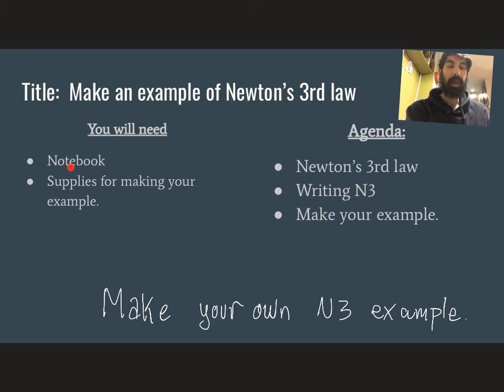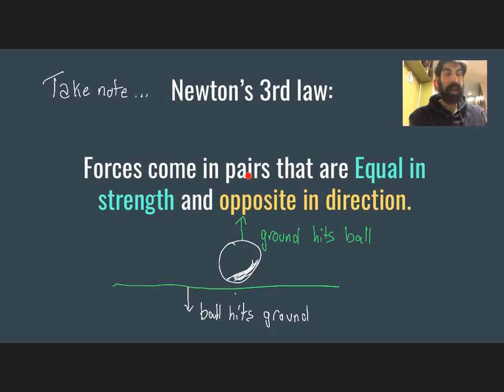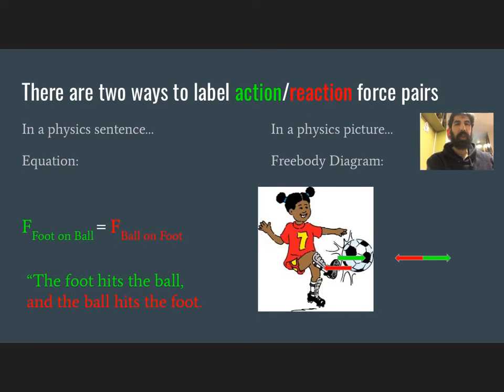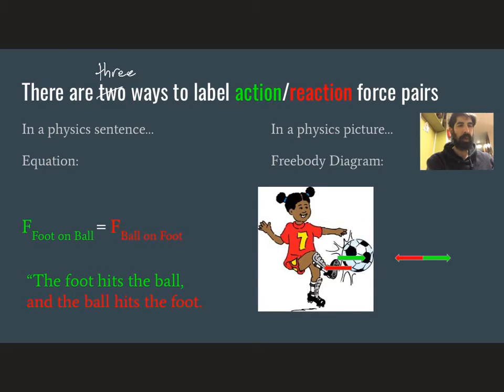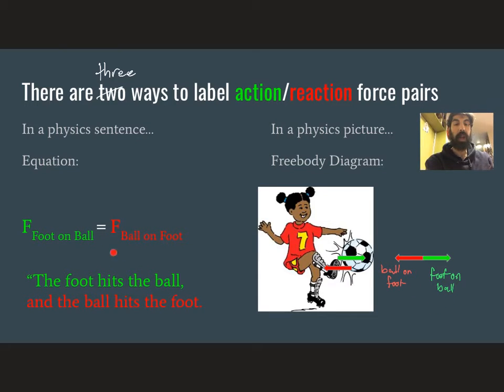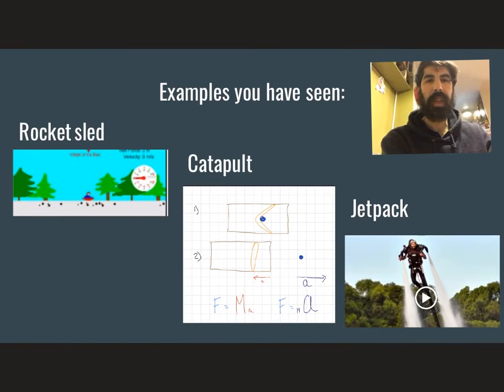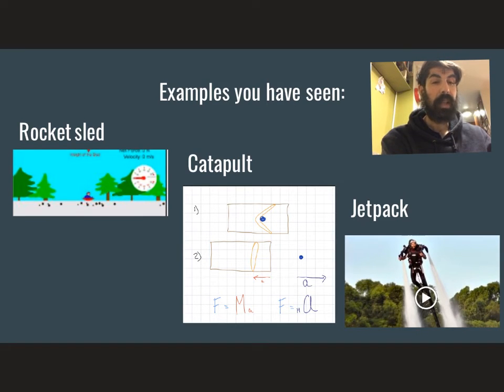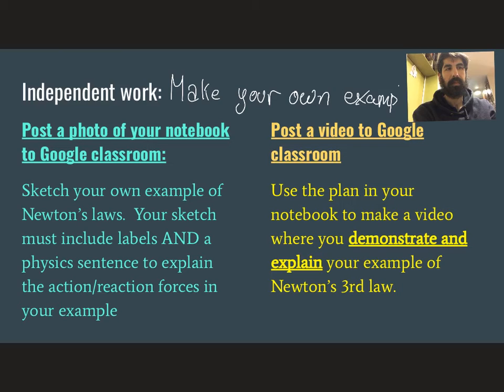science class 11.16.20 record your example of N3